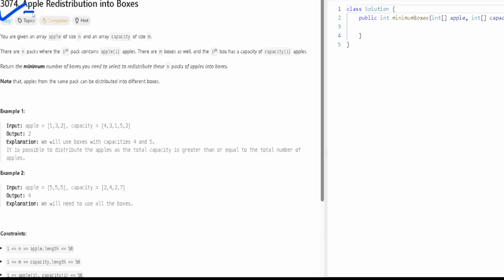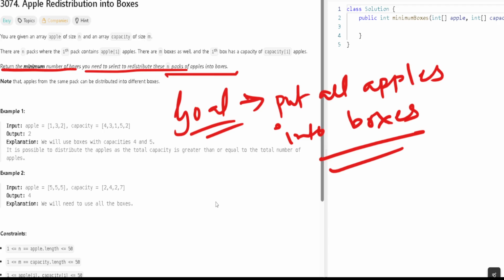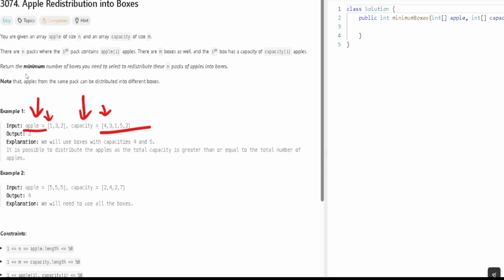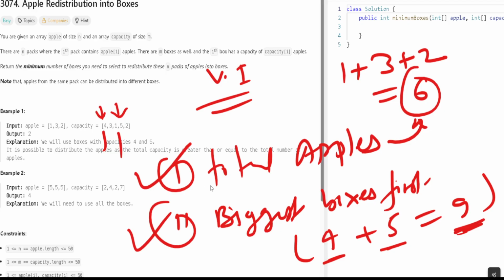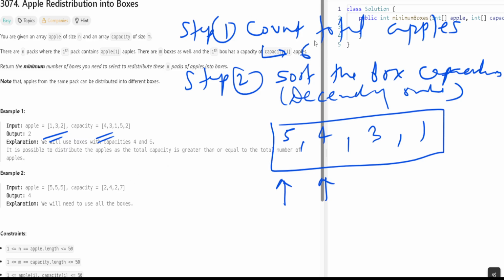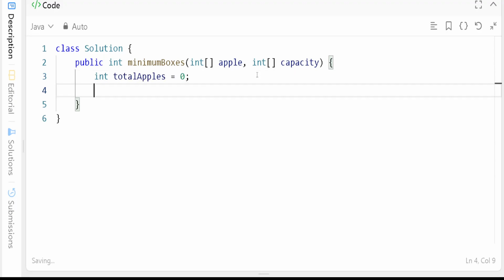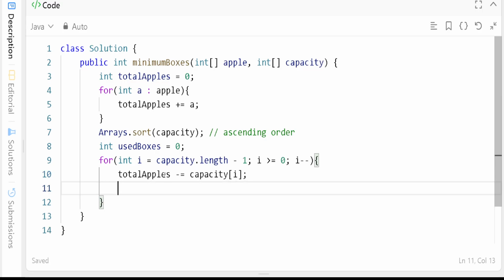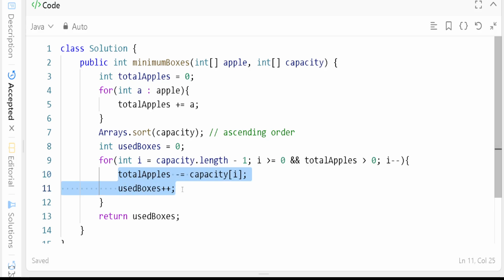Apple Redistribution into Boxes | Leetcode 3074 Explained with Greedy Intuition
Struggling with Leetcode 3074 Apple Redistribution into Boxes?
In this video, we explain the problem in simple terms, the greedy approach, show pointer movements step-by-step, and implement the optimal Java solution. Perfect for FAANG interview preparation.

1. Daily LeetCode Solutions & Video Explanations (YouTube + Website)
2. Structured Courses [Full Course Catalog
3. DSA + System Design Bootcamps for practical, real-world readiness
4.Connect & Enroll